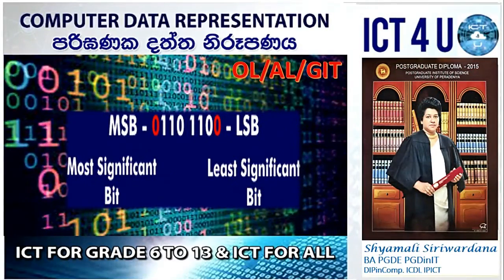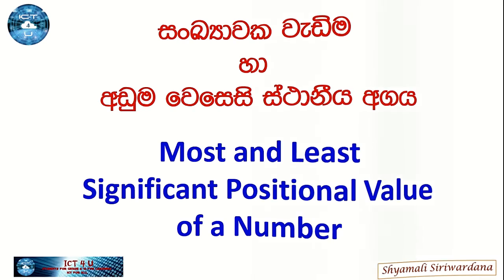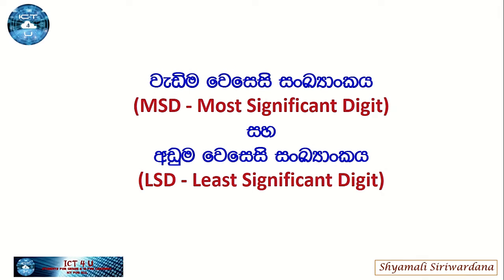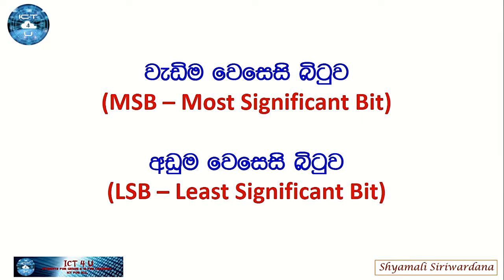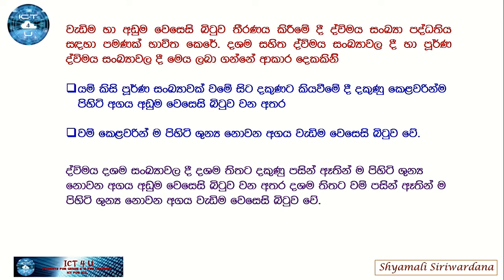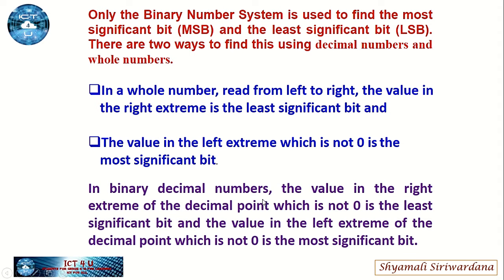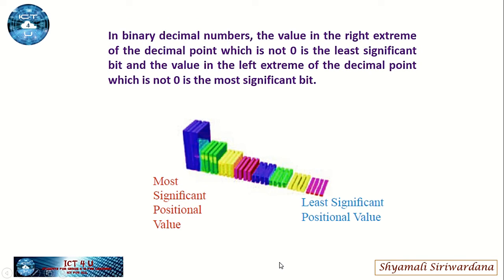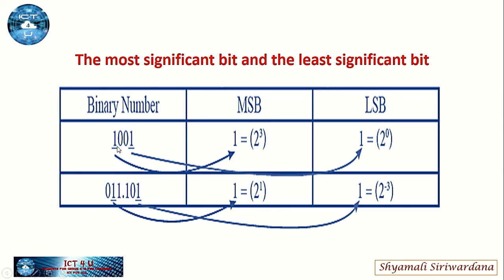Most Significant Bit (MSB) & Least Significant Bit (LSB)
පාසල් විෂය නිර්දේශයට අනුව දරුවන්ගේ අධ්‍යයන කටයුතු පහසු කිරීම සදහා සැකසු වීඩියෝවකි. 10, 11, 12,13 ICT විෂය හදාරන දරුවන්ටද 12, 13 GIT විෂය හදාරන දරුවන්ටද පරිගණක ඉගෙන ගැනීමට කැමති සැමට ම මෙම පාඩම වැදගත් වේ. ආශ්‍රිත ග්‍රන්ථ - අපොස ස.පෙළ හා අපොස උපෙළ ICT , GIT විෂයට අදාළ විෂය නිර්දේශය, පෙළ පොත, අන්තර්ජාලය